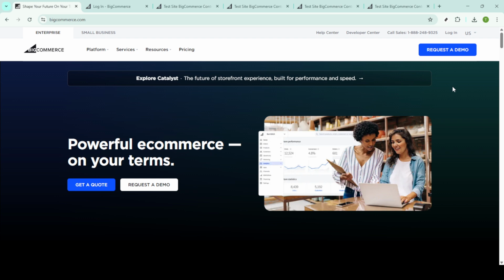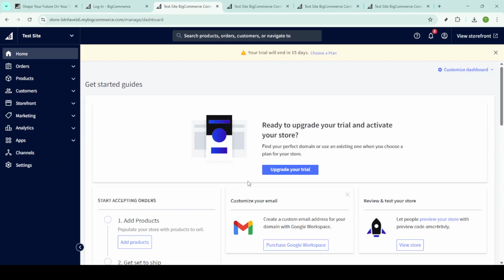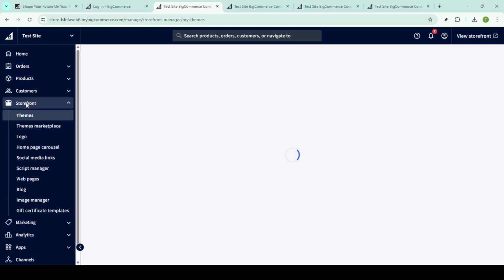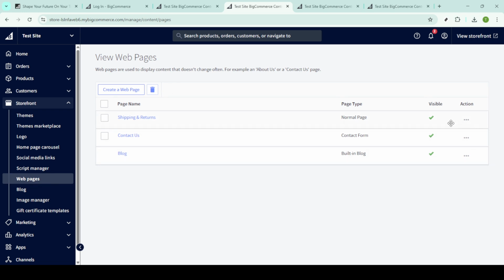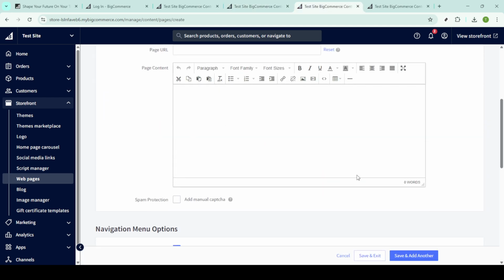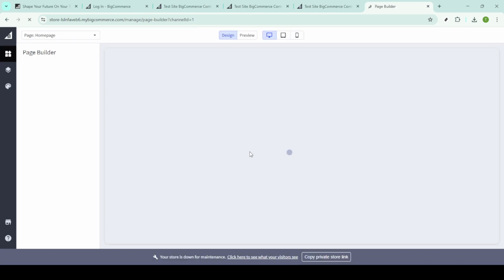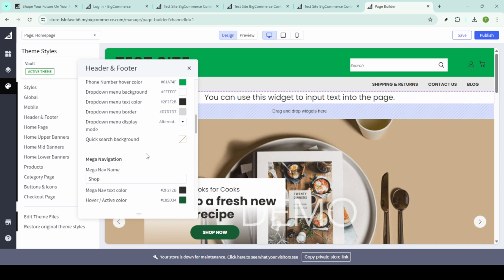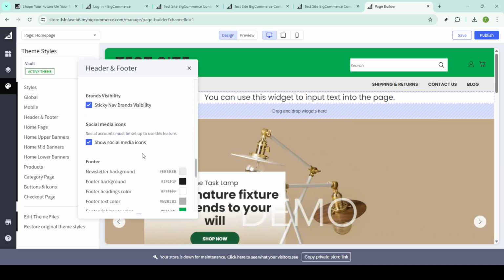How to Add Webpages to Your Menu on Bigcommerce [2025 Full Guide]